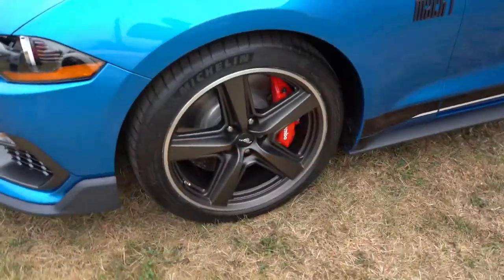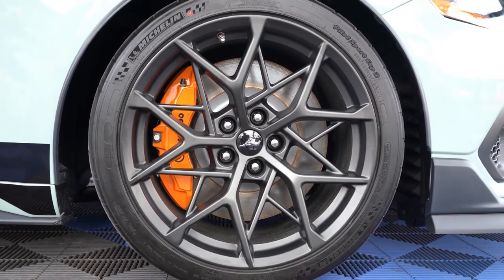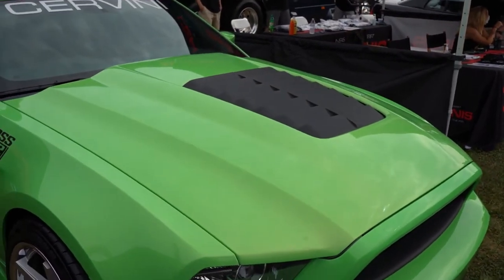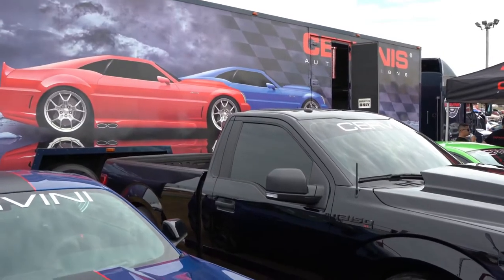2021 Ford Mustang Mach 1 First Look - 2020 Carlisle Ford Nationals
2021 Ford Mustang Mach 1 First Look - 2020 Carlisle Ford Nationals